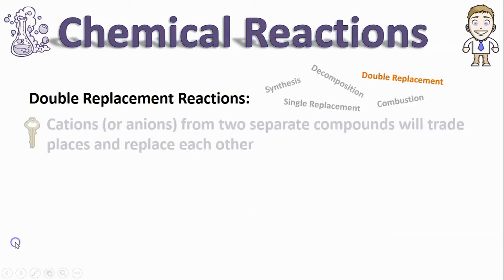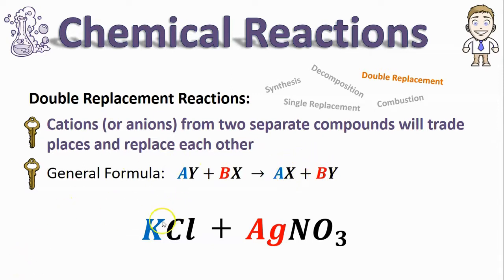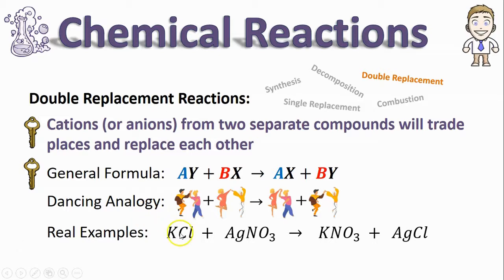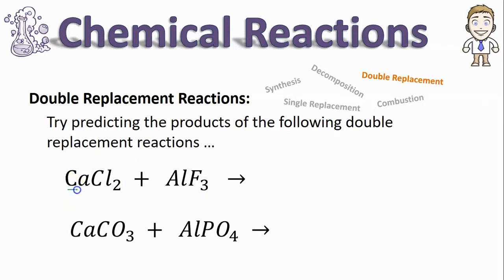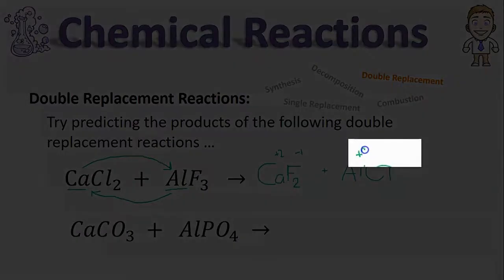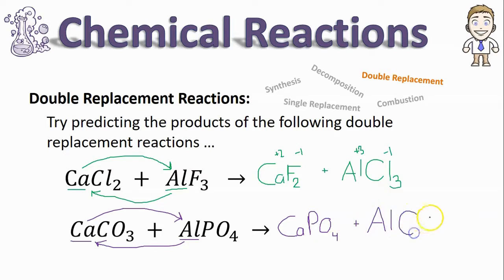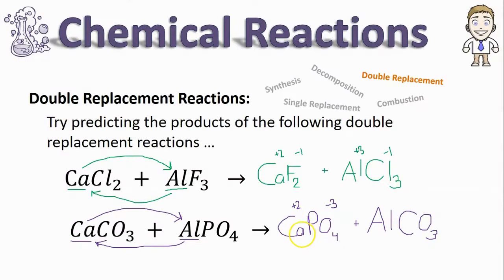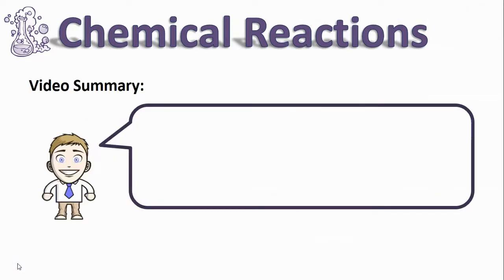6.8 - Double Replacement Reactions (no music)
In this video, you'll learn about a common reaction type called a double replacement reaction.  Find more chemistry resources related to this, and other, videos at my